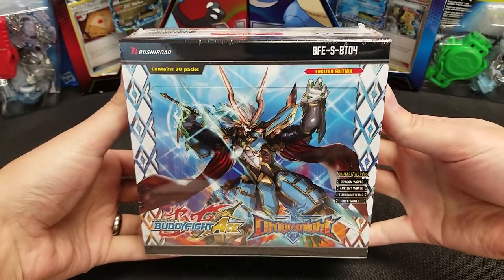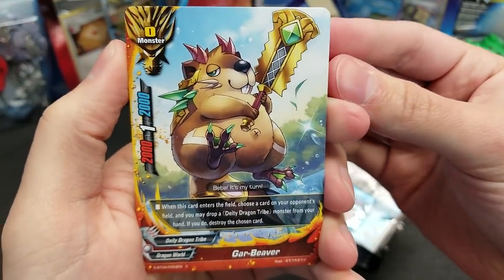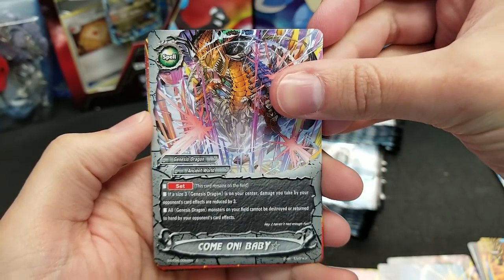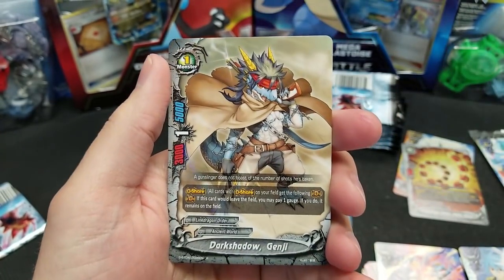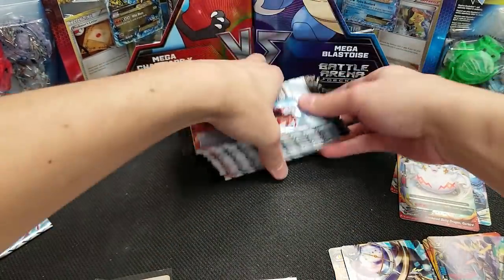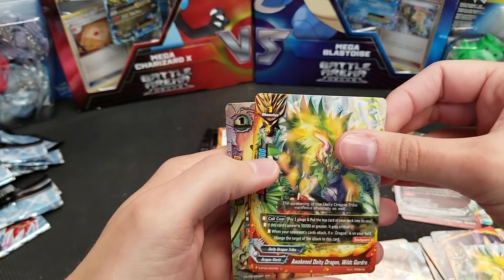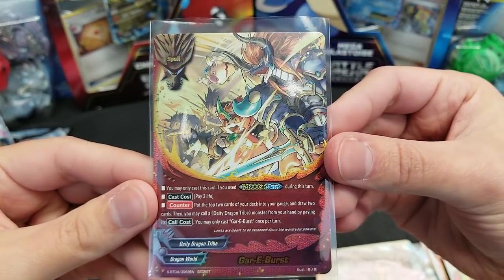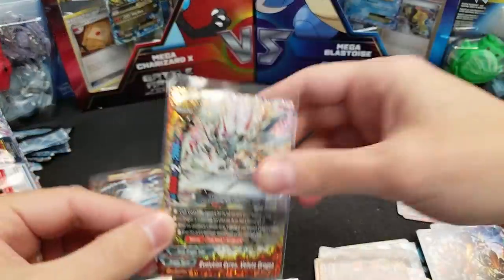DRAGO KNIGHT Booster Box Opening of BT04 Future Card Buddyfight Ace Cards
Today we open a booster box of Future Card Buddyfight Ace, BT04, Drago Knight. This is Jeff's first time opening anything relating to Future Card Buddyfight in multiple years. If the video does well and the singles actually move for us online, we can definitely try to do more Buddyfight videos moving forward! Let us know your thoughts :-)

Singles (all cards opened in this video) are available for purchase, while supplies lasts, :-D

We, The Game Capital, are a local game store in De Pere, WI. If you are in the area, look us up and visit us!

You can find SOME of what we offer on our